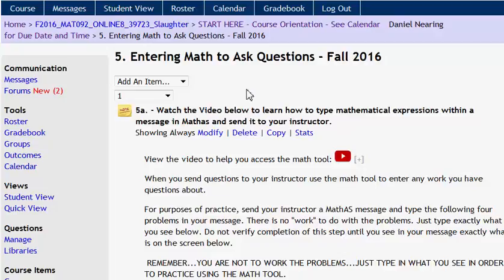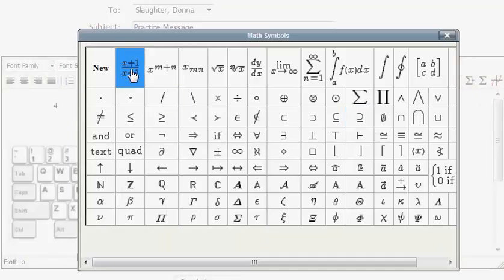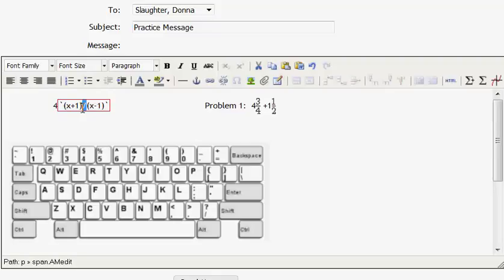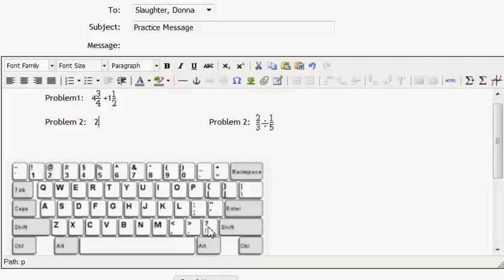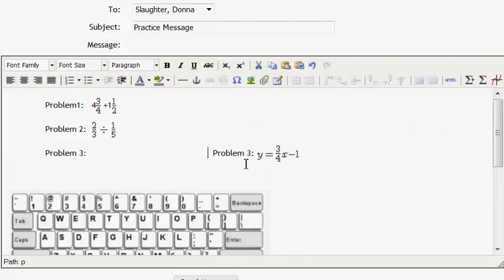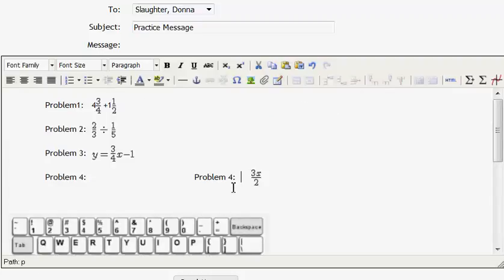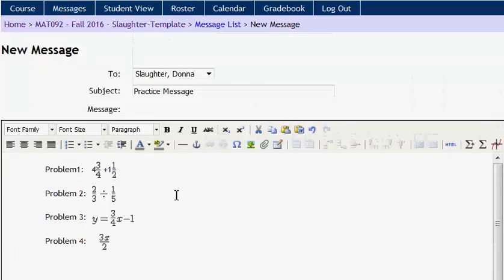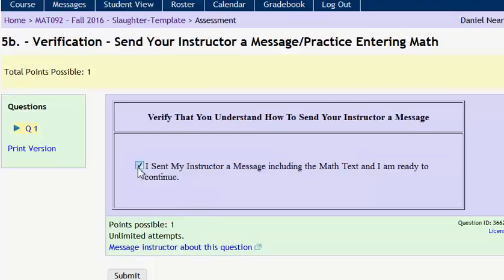Entering Math into a Message in Mathas